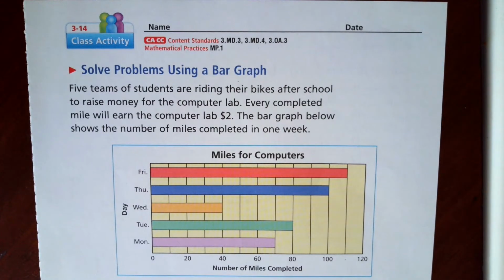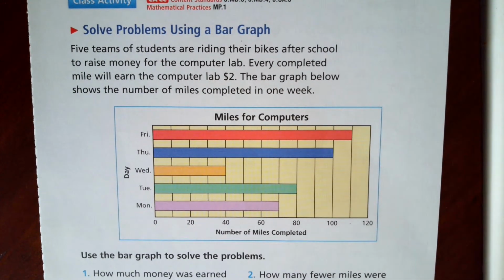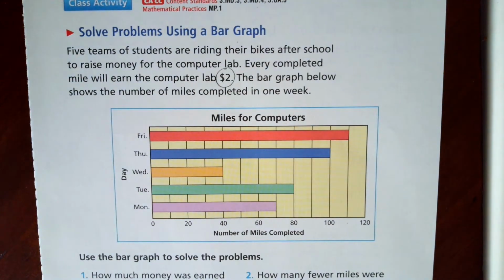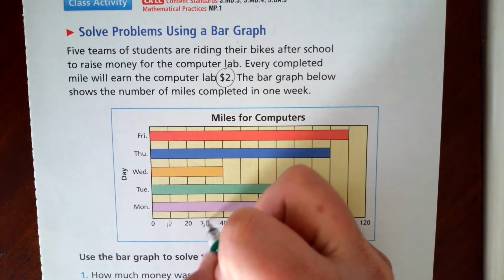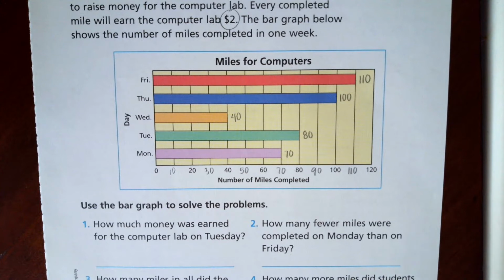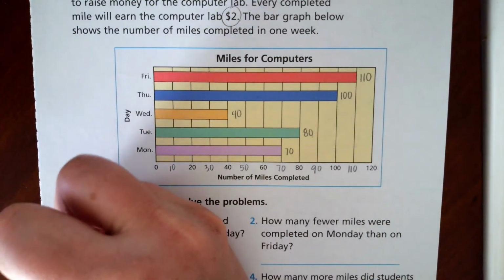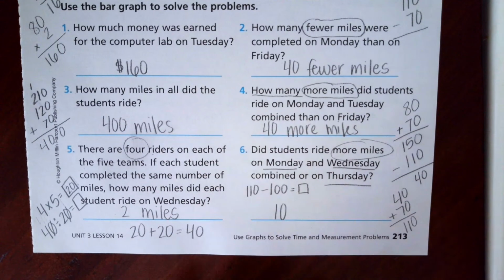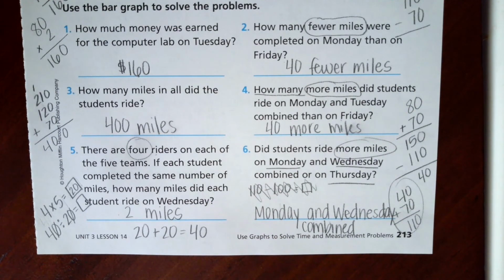Unit 3, Lesson 14 (3rd)